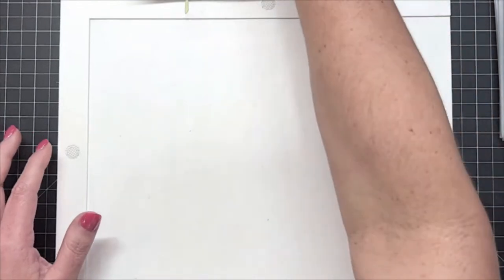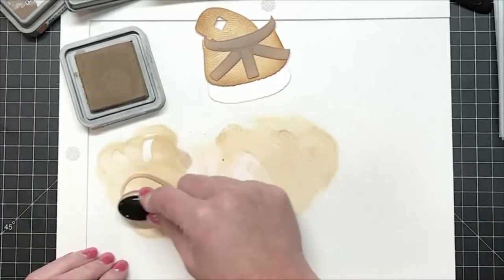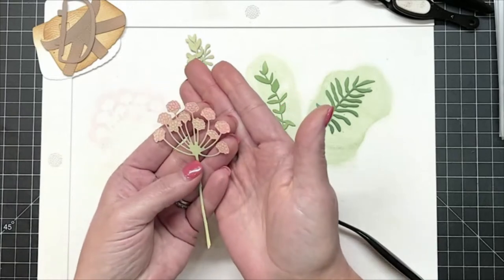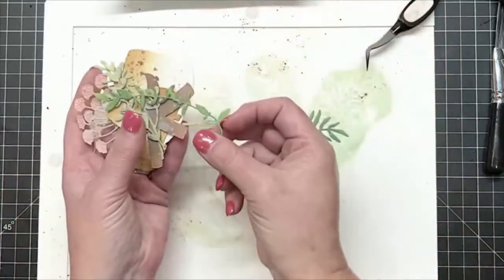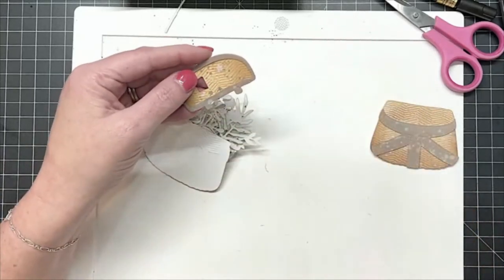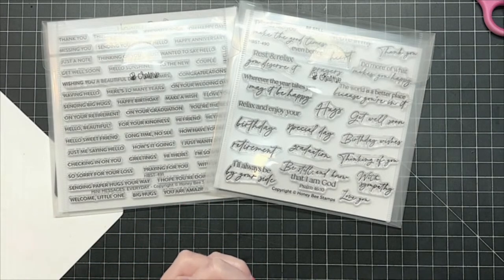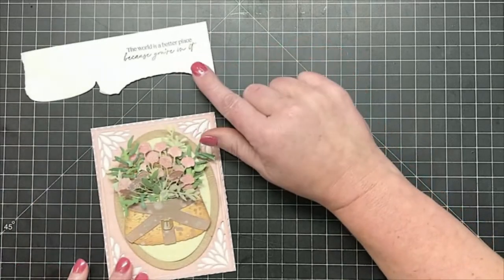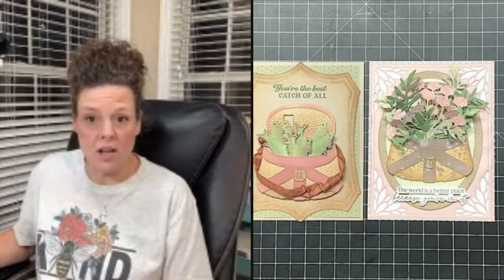Honey Bee Stamps: LIVE!! Make An Arrangement Using The New Vintage Creel & Lovely Layers Dies!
Join Kelley for some crafting with our new Adventure Awaits Release!